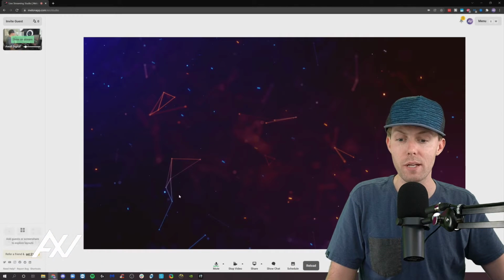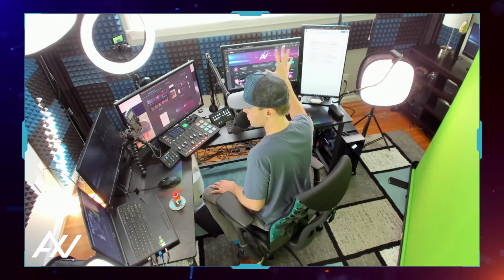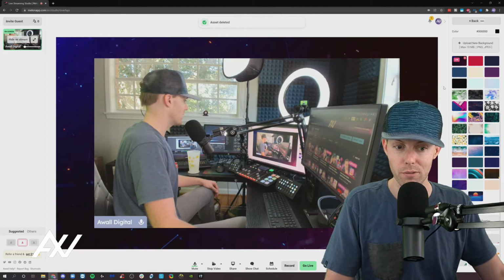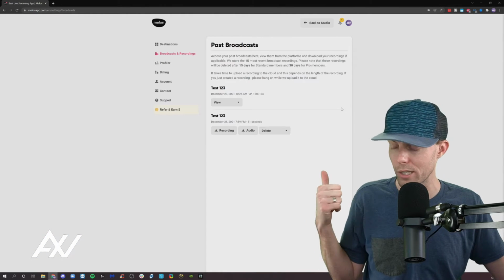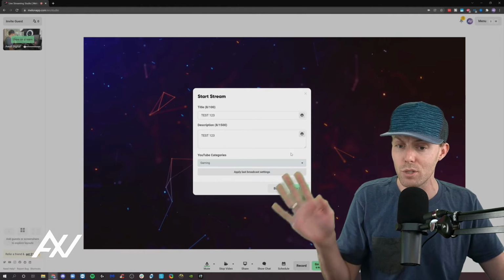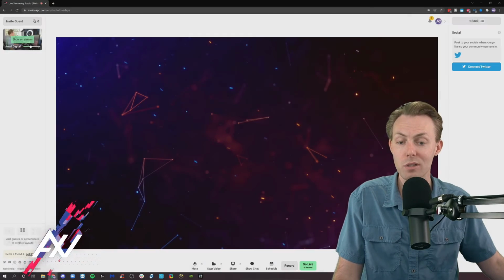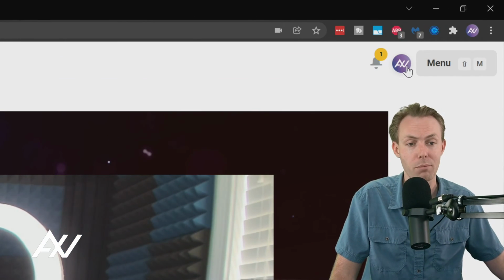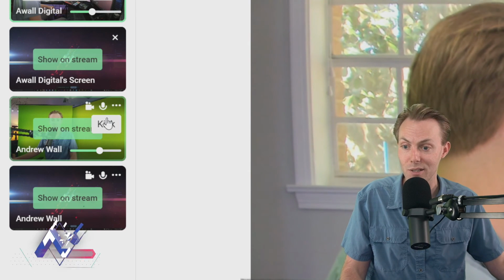The Ultimate Melon Tutorial Guide (Streamlabs Live Streaming App)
This is the ultimate melon tutorial guide! I will show you how easy it is to live stream with Melon today!
TIMESTAMPS
00:00 - Melon: How To Sign Up & Get Started (Streamlabs Live Streaming App)
08:01 - Melon: How To Setup Audio, Video, Screen Share & Chat (Streamlabs Live Streaming App)
20:12 - Melon: How To Design Themes, Logos, and Overlays (Streamlabs Live Streaming App)
27:37 - Melon: How To Add Text Banners & Tickers (Streamlabs Live Streaming App)
31:35 - Melon: How To Adjust Settings for HD, Recording & Ticker (Streamlabs Live Streaming App)
37:10 - Melon: How To Add Video Intros, Outros & Green Screen (Streamlabs Live Streaming App)
42:01 - Melon: How To Record Video (Streamlabs Live Streaming App)
45:58 - Melon: How To Go LIVE & Multistream (Streamlabs Live Streaming App)
50:12 - Melon: How To Schedule Events (Streamlabs Live Streaming App)
54:25 - Melon: How To Add Streamlabs Apps, Alerts, Tips Goals & Sharing (Streamlabs Live Streaming App)
01:00:05 - Melon: How To Add YouTube Account (Streamlabs Live Streaming App)
01:02:19 - Melon: How To Add Facebook Profile, Page & Group (Streamlabs Live Streaming App)
01:06:08 - Melon: How To Add LinkedIn Personal & Company (Streamlabs Live Streaming App)
01:09:15 - Melon: How To Add Twitch (Streamlabs Live Streaming App)
01:11:40 - Melon: How To Add Twitter (Streamlabs Live Streaming App)
01:13:57 - Melon: How To Add Custom RTMP (Streamlabs Live Streaming App)
01:17:32 - Melon: How To Invite Guests & Manage Layouts (Streamlabs Live Streaming App)
Some of these links go to one of my websites and some are affiliate links where I'll earn a small commission if you make a purchase at no additional cost to you.